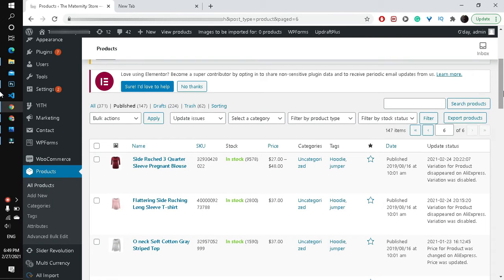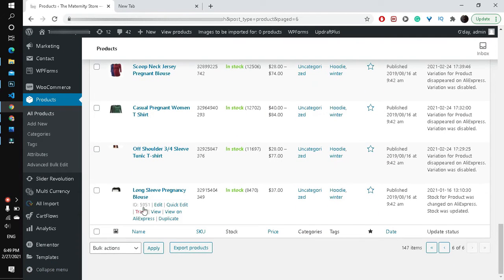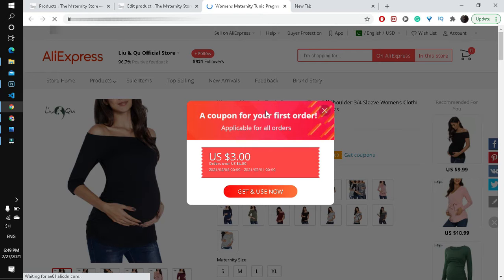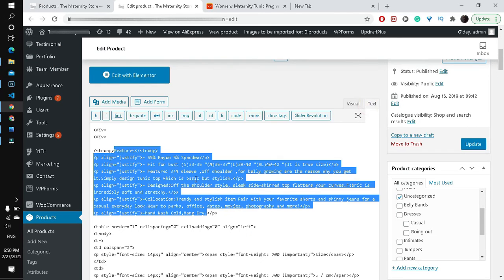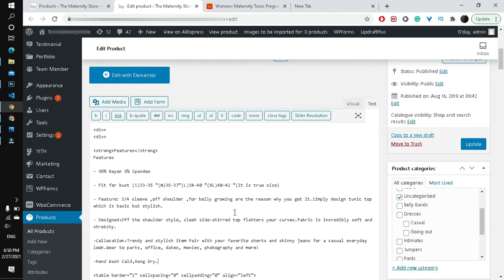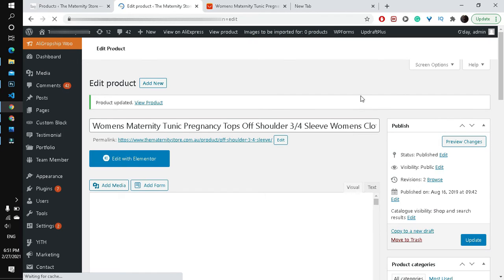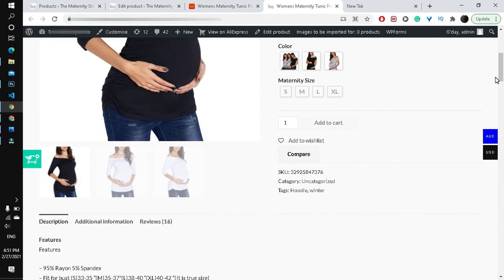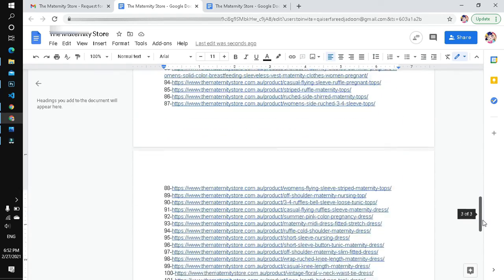How to edit affiliated products in WordPress | Step by Sep 3 minutes briefely explained.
adding affiliate products to WordPress Ecommerece store